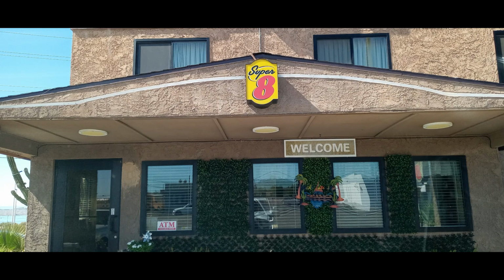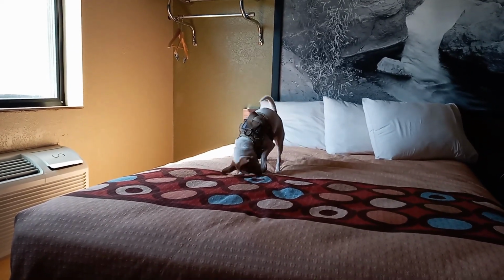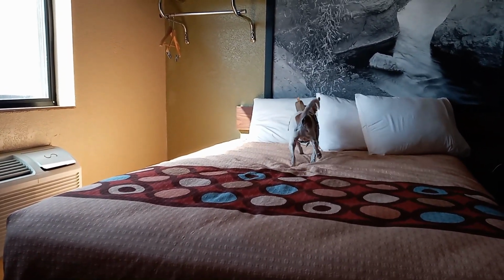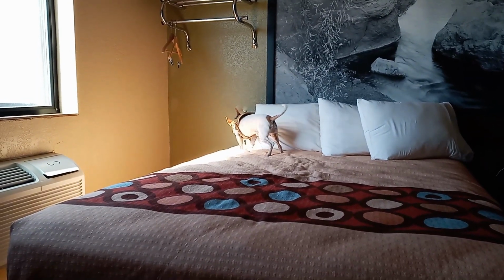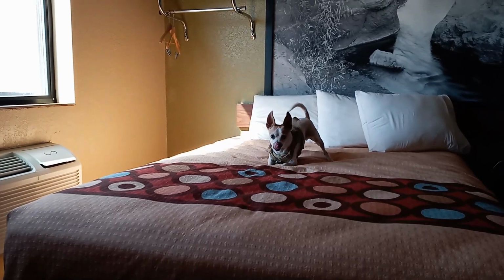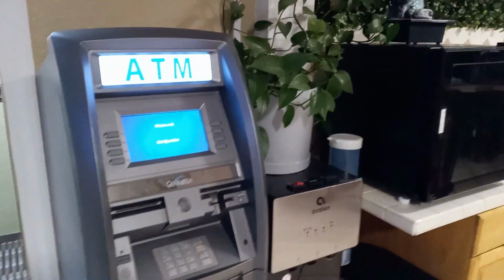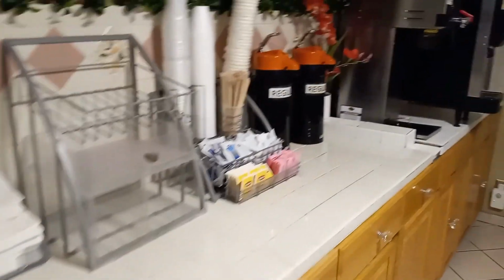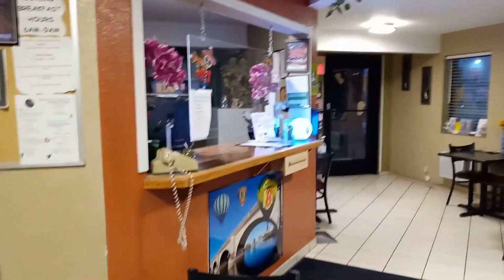SCENIC TRIP TO LAKE HAVASU FOR 2ND CATARACT SURGERY-Time will tell how successful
I went to Lake Havasu for my 2nd cataract surgery and got awesome scenery on the way.  I see much better but only time will tell.  I will still have to wear glasses.

I am a 71  year old Senior. I have been a Nomad all my life.  For the past 6 years I have been in the Arizona desert living off-grid first in a car, to a cargo trailer,  then box van and now a 5th wheel trailer as a home base.  My journey is a progressive one as I work to improve my quality of life , still embracing my nomadic lifestyle. My YT channel is all about my nomadic journey.  Things change as you get older so I have learned to adapt.  I share my life story, my music, poetry, diy, stories, art and the places I go.  I also discuss topics about disability and how to live a happy life no matter what your past or circumstances are.
 I share how God has made it possible to overcome seemingly impossible difficulties in his strength, not mine.  I try to inspire people to Love God, Love their Neighbor and Love themselves.  Never give up, never give in and Never quit.